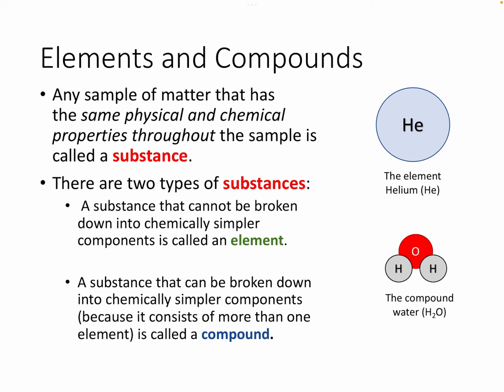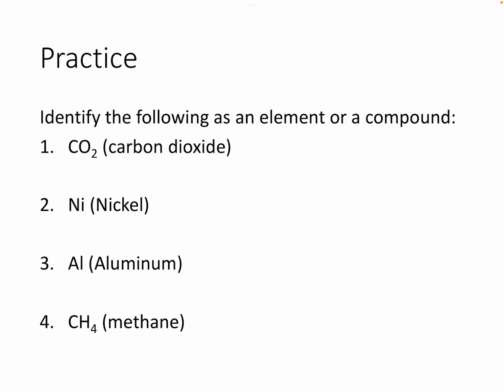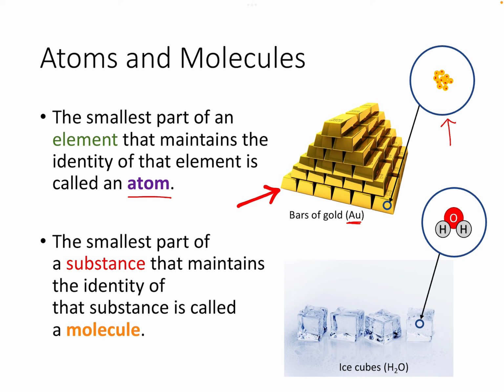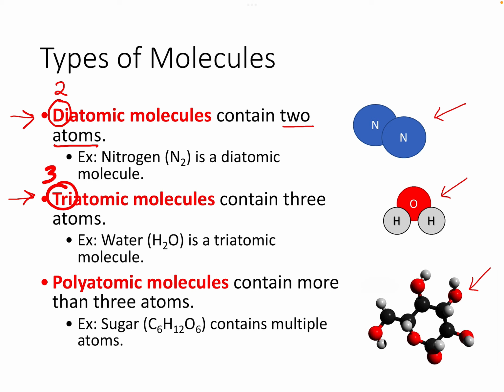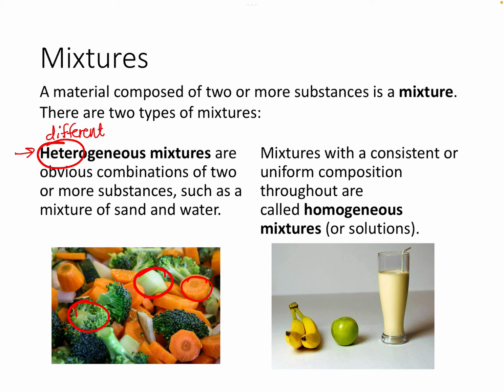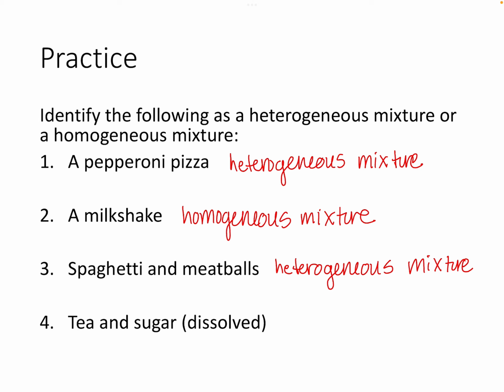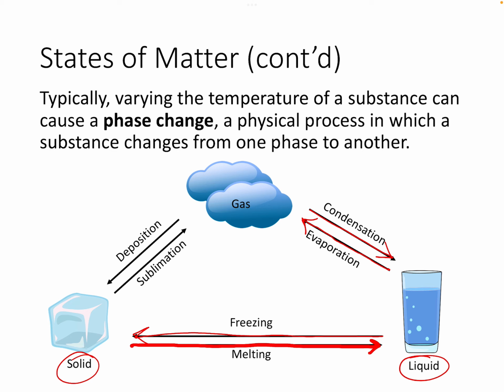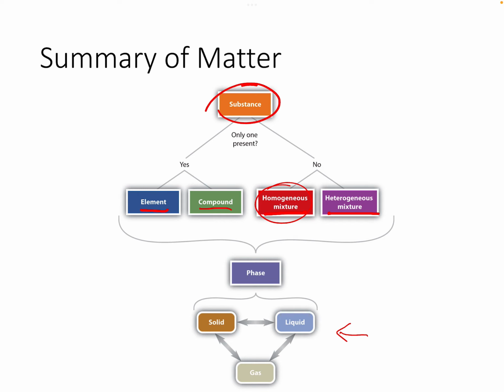Chapter 1 Video 2